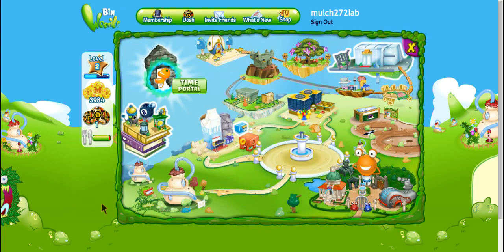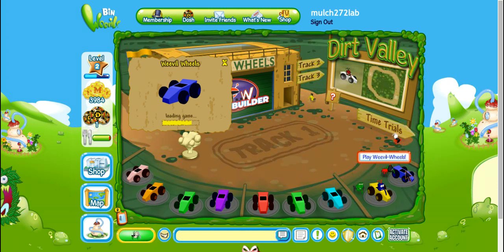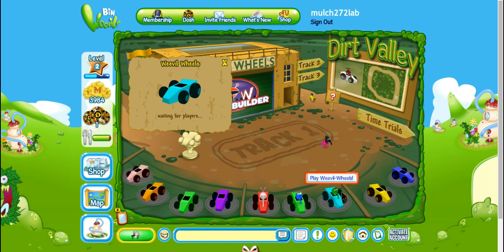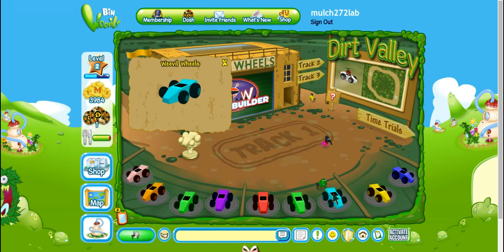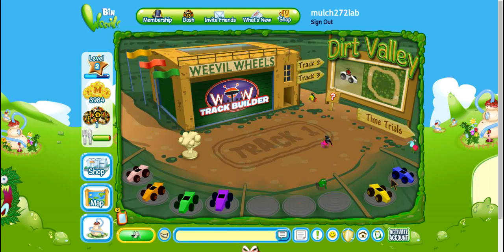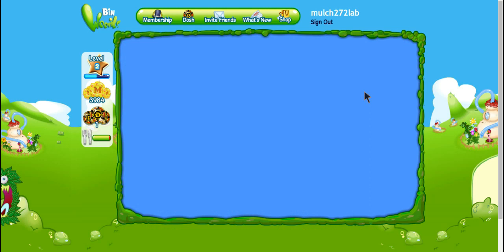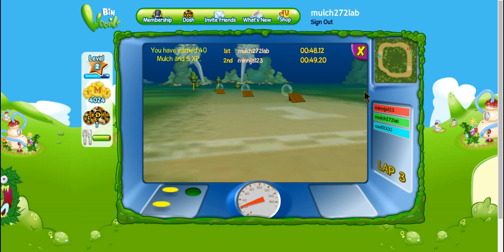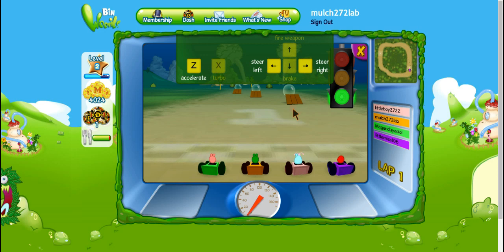lets play binweevils part 2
the reward glith